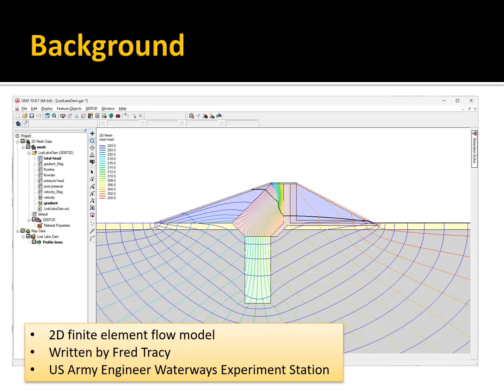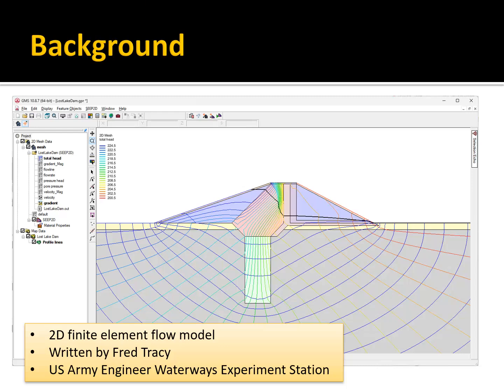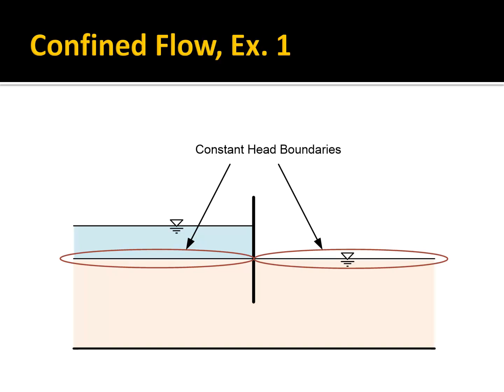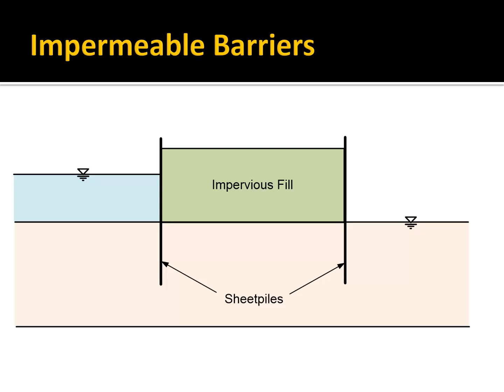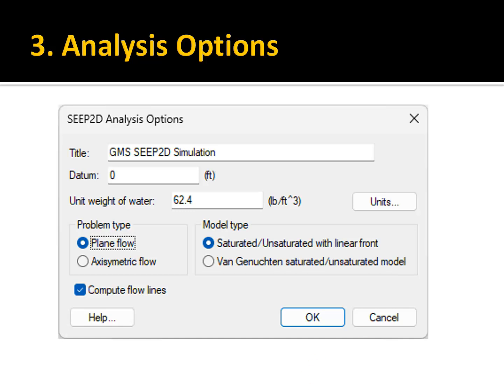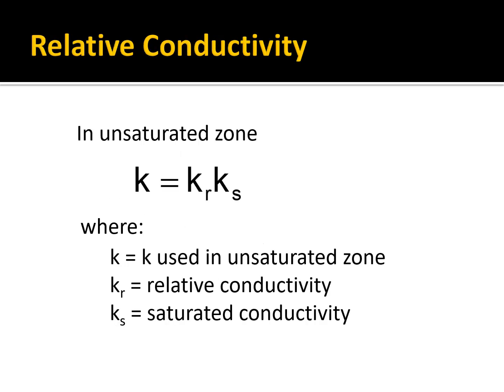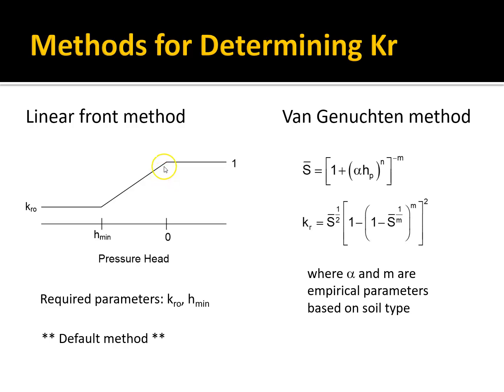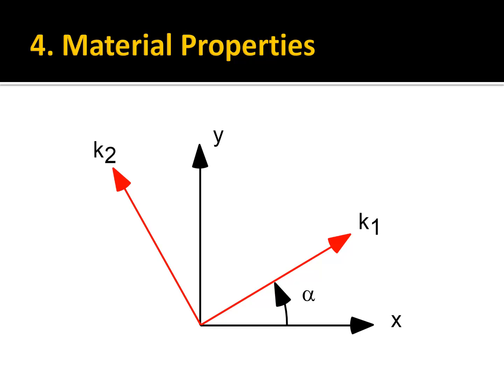seep2d finite element model